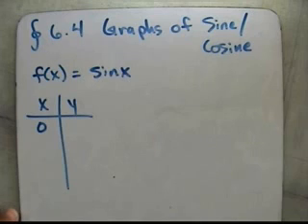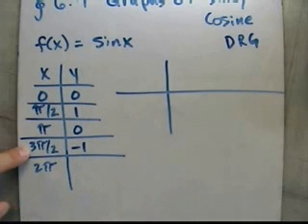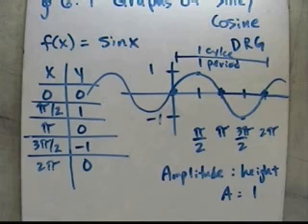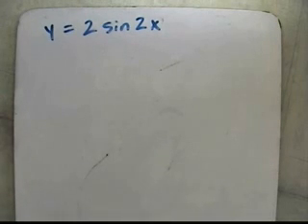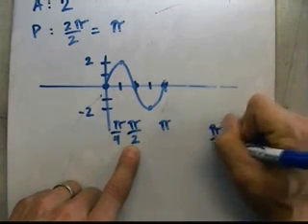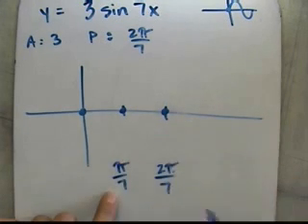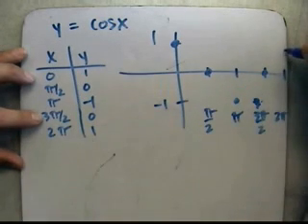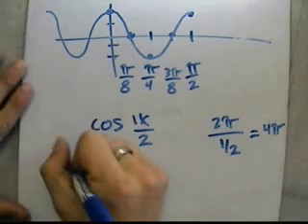6 4 Graphs of Sine and Cosine